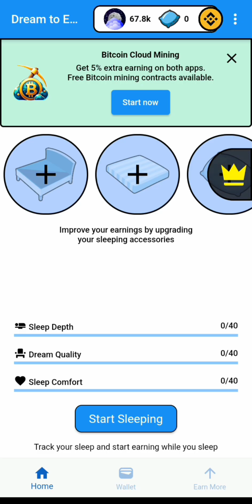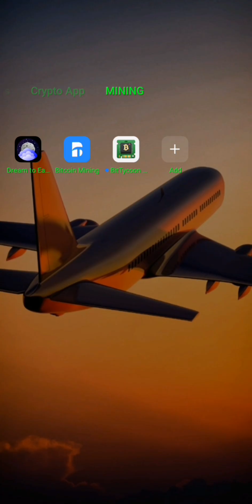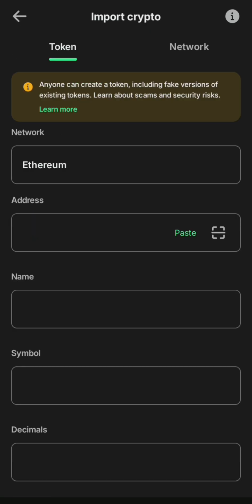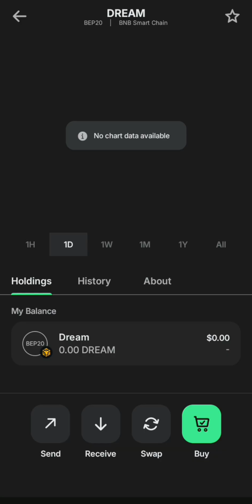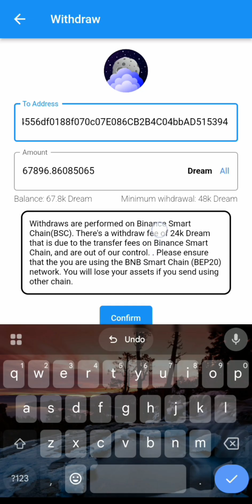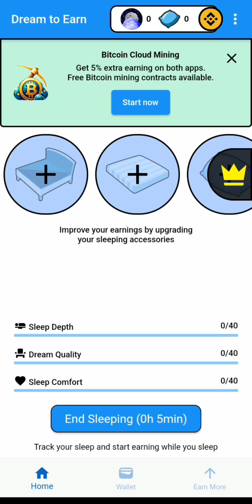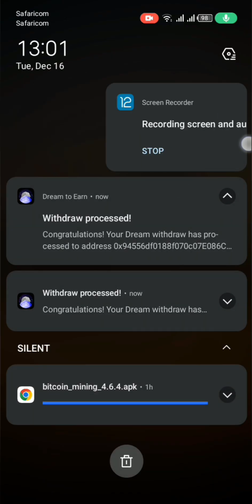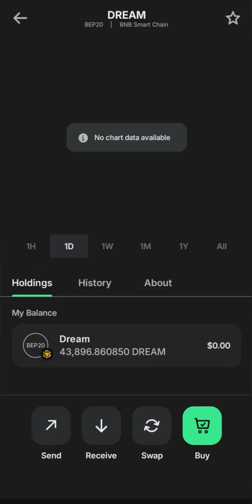DREAM TO EARN - How to withdraw Dream coins step by step tutorial (100% real and honest)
In this video, I'm going to show you a step by step tutorial on how we are going to withdraw dream coins from the dream coins app to our wallet for free.

Watch this video to the end and there's a withdrawal proof into my address